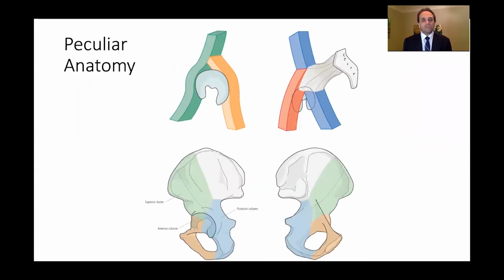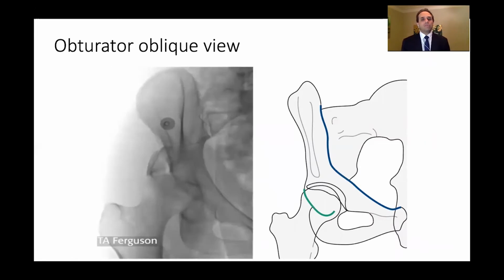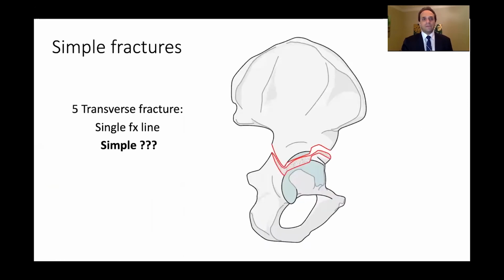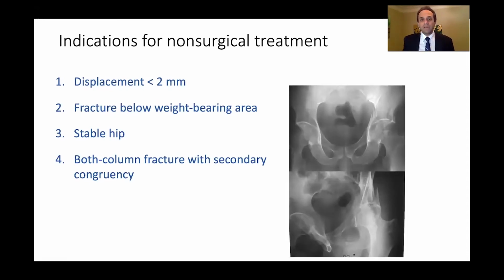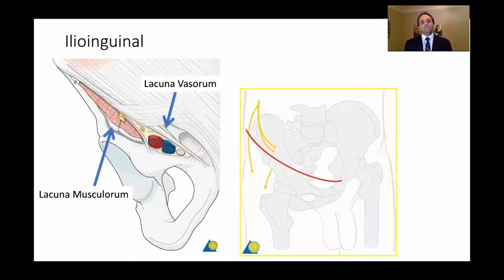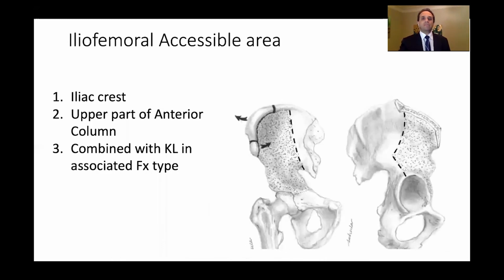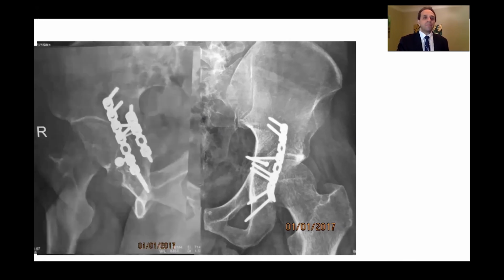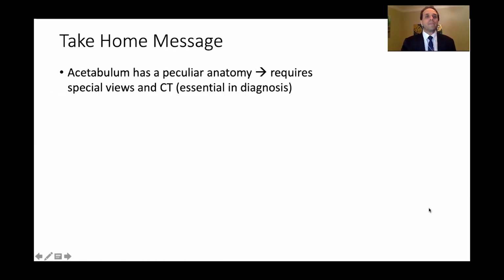Kasr Al Ainy Postgraduate Orthopaedic Review Course - Acetabular Fractures Principles of Management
Speaker: Dr Sherif Khaled